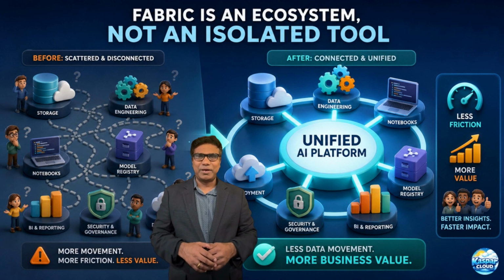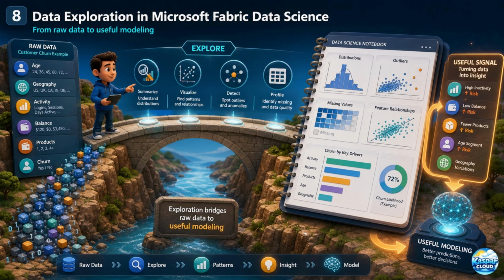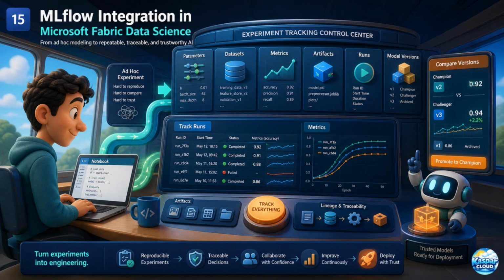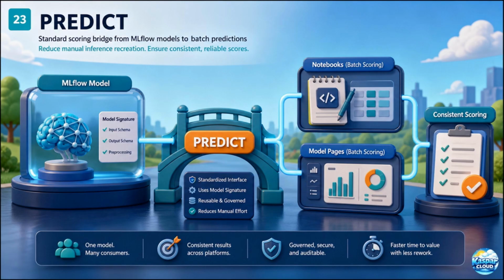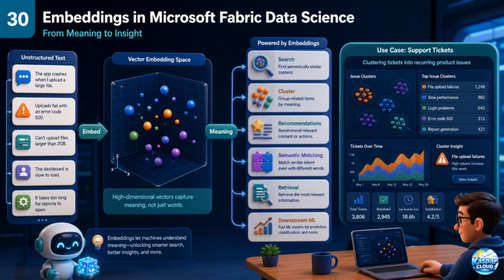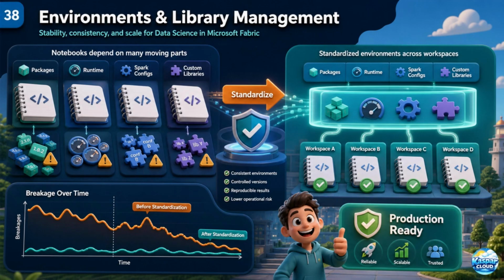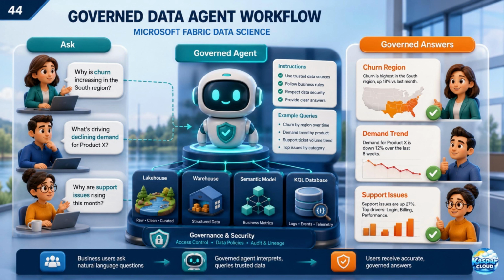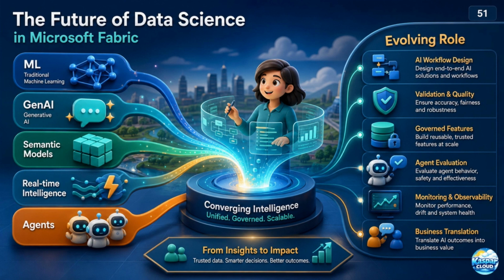Microsoft Fabric Data Science Deep Dive - OneLake, Notebooks, AI Functions, Data Agents, & Power BI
This video provides a complete deep dive into Microsoft Fabric Data Science for data scientists, AI engineers, analytics architects, data engineers, BI professionals, platform administrators, and business leaders. Viewers will learn how Fabric supports the full data science lifecycle, including OneLake, lakehouses, notebooks, Spark, Data Wrangler, MLflow, AutoML, SynapseML, model registry, PREDICT, real-time scoring, AI functions, semantic link, Fabric data agents, governance, monitoring, lifecycle management, and Power BI consumption.
References: Microsoft Fabric Data Science documentation states that Fabric supports data exploration, preparation, cleaning, experimentation, modeling, model scoring, and serving predictive insights to BI reports, with data science workloads operating directly on governed enterprise data in OneLake. Fabric’s end-to-end tutorial describes the lifecycle from ingestion, cleaning, preparation, model training, scoring, and Power BI visualization. Fabric notebooks are described as the primary code item for Spark jobs and machine learning experiments, with support for exploration, processing, security, visualization, Copilot, and failed-cell repair. Fabric supports MLflow autologging for tracking parameters, metrics, models, datasets, and artifacts, with customization and disabling options. Fabric supports model scoring through the PREDICT function for MLflow-formatted models and supports several model flavors including Sklearn, PyTorch, TensorFlow, LightGBM, XGBoost, ONNX, Prophet, Spark, and others. SynapseML supports scalable ML and LLM-powered pipelines, ONNX-based distributed inference, and responsible AI explainability tools such as SHAP and LIME. Semantic link allows data scientists to connect Power BI semantic models with Fabric data science workflows through SemPy and reuse business logic, measures, and relationships. Fabric data agents support natural-language access over lakehouses, warehouses, semantic models, KQL databases, ontologies, and Microsoft Graph, while enforcing user permissions and governance. Fabric data agents enforce read-only access, least-privilege permissions, Purview controls, and query generation through SQL, DAX, KQL, and Microsoft Graph depending on the source. Data agent lifecycle capabilities include diagnostics, Git integration, deployment pipelines, and SDK-based evaluation for production readiness.